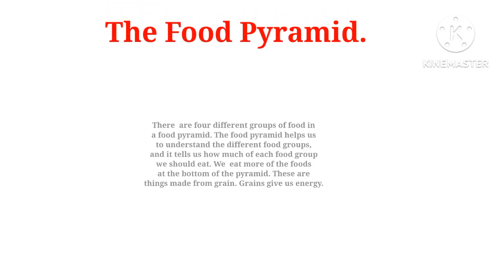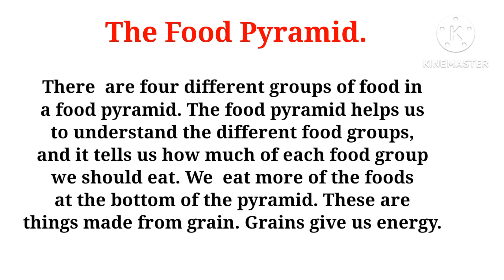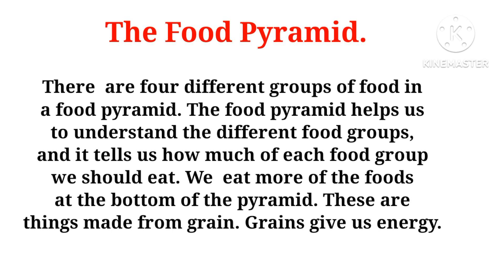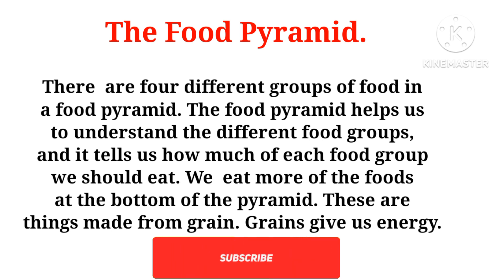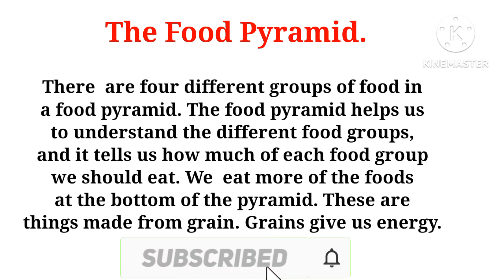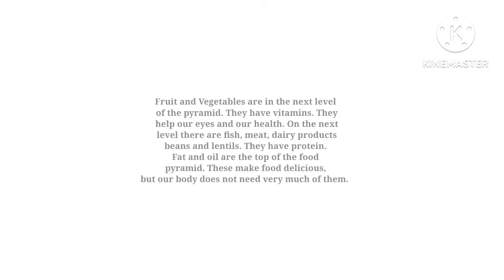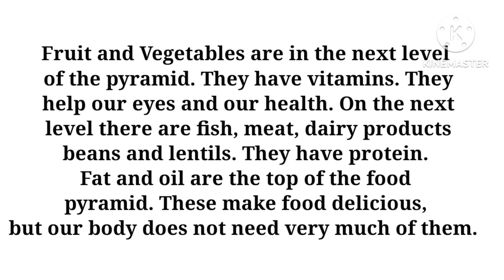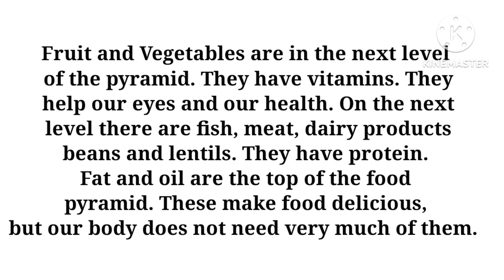পঞ্চম শ্রেণীর ইংরেজি প্যারাগ্রাফ। প্রথম প্রান্তিক মূল্যায়ন। The Food Pyramid.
পঞ্চম শ্রেণির ইংরেজি প্যারাগ্রাফ। প্রথম প্রান্তিক মূল্যায়ন, ২০২৪। The Food Pyramid.

Subah's daily learning is a learning channel.  It's a paragraph of class five named food pyrmid.